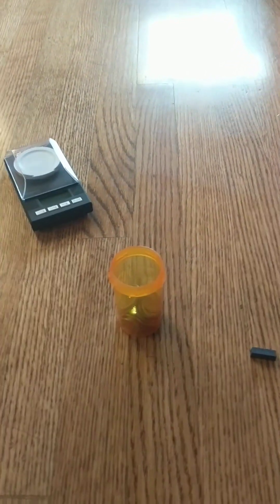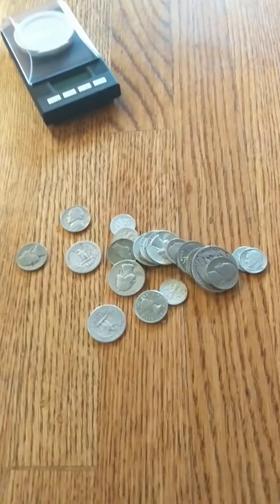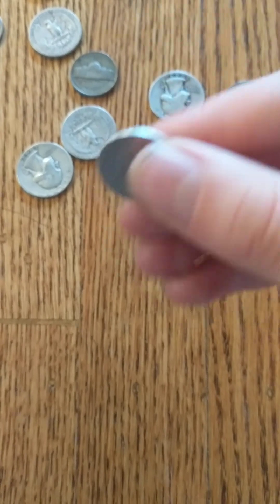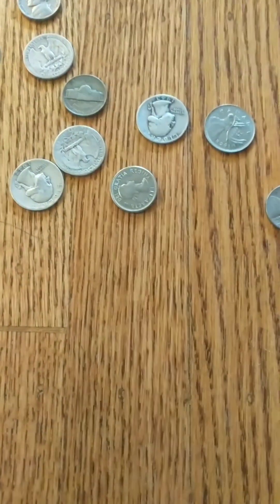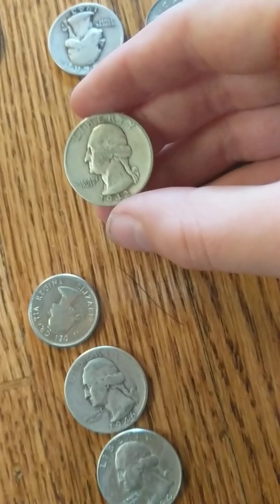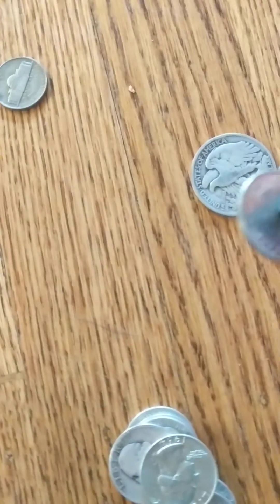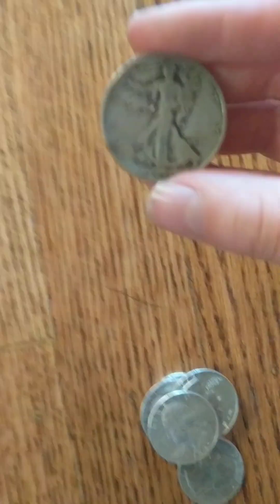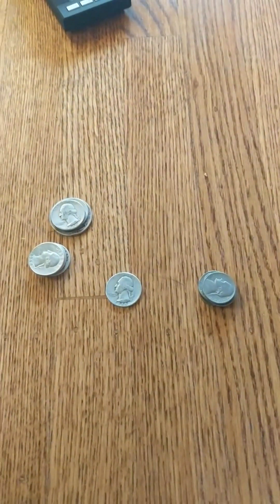Junk Silver Search! Some cool finds.